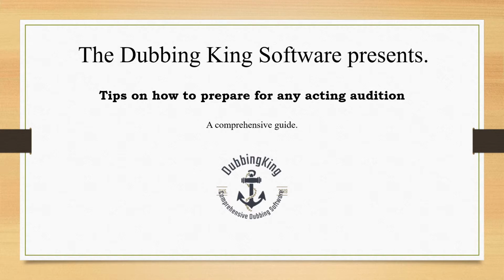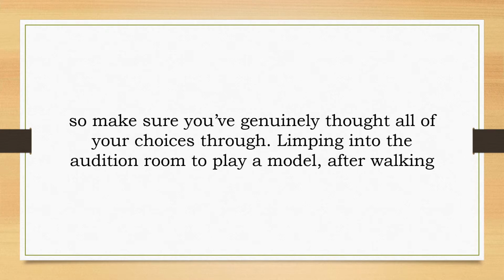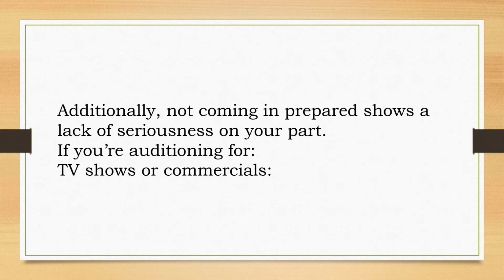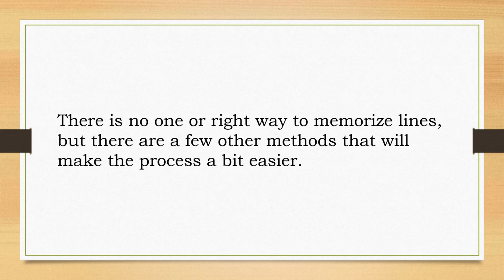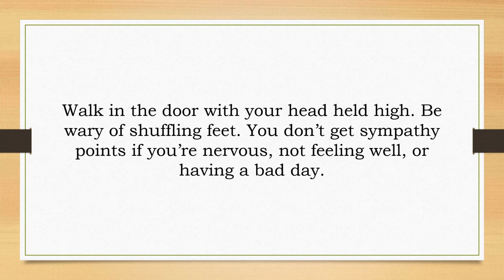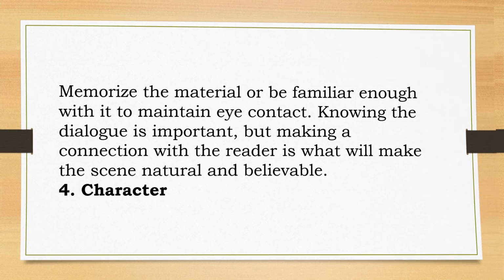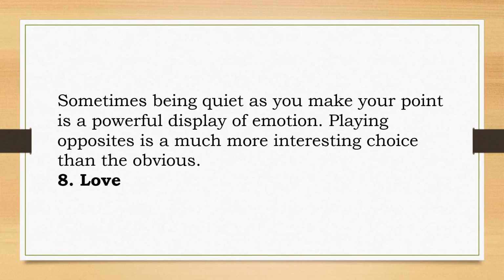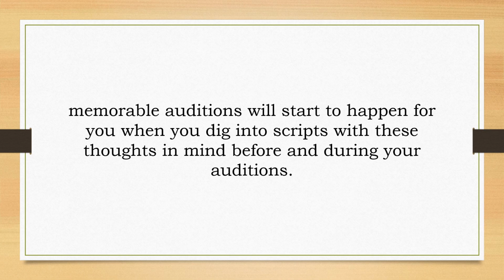Tips On How To Prepare For Any Acting Audition (Case Study)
To prepare for an audition, do your research on the project, who’s casting it, who’s creating it, the studio/network/theater behind it and who else has been cast. Read the script, make a choice, and bring it!
While the specifics of what’s required for theater auditions versus TV and film will vary, at the core of each is the goal of developing a clear interpretation of a character.